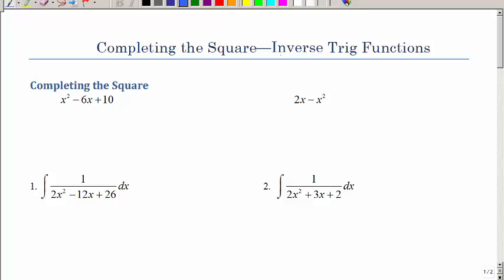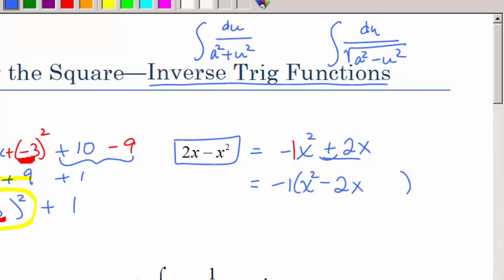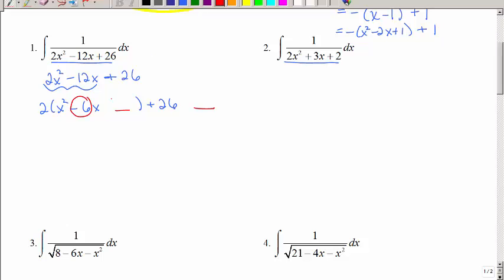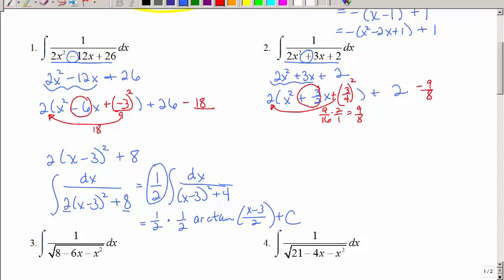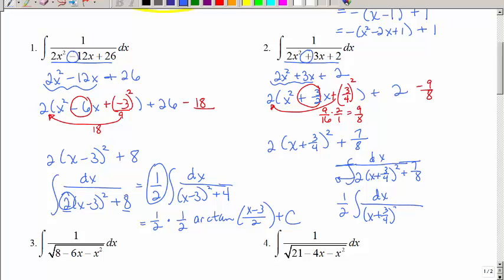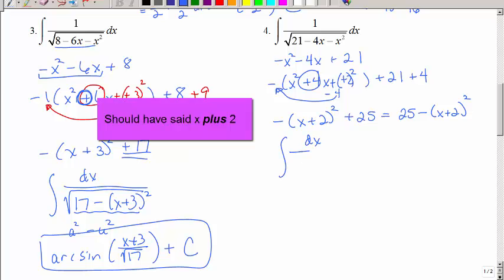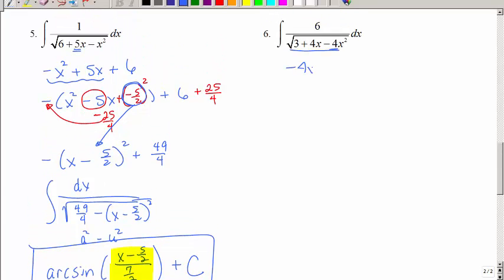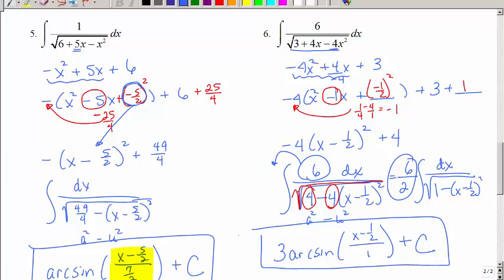Integrals with Inverse Trig Functions Using Completing the Square